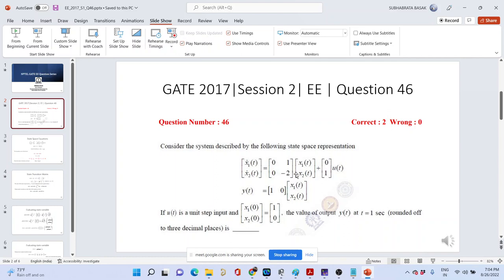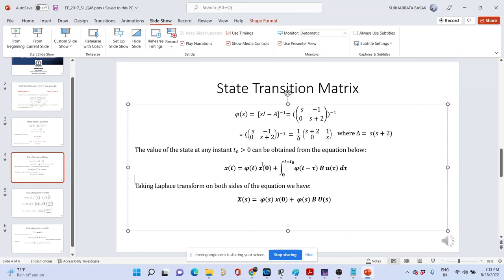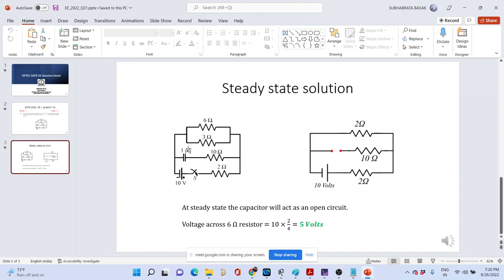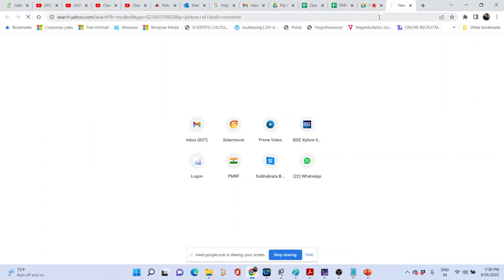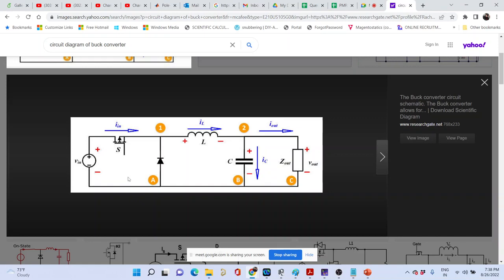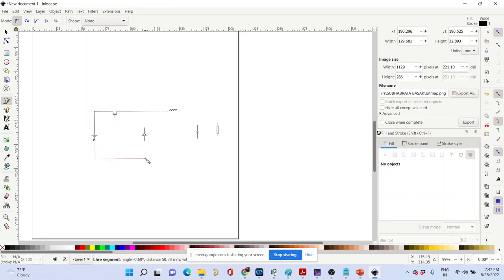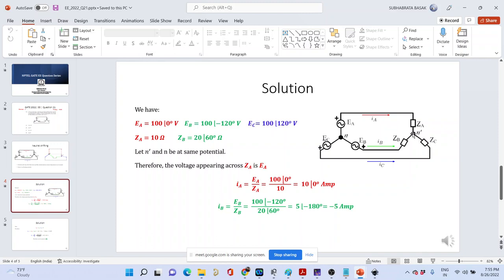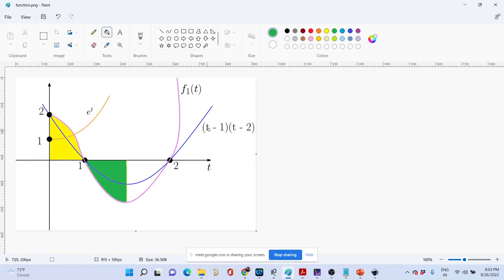GATE Preparation EE321 | Control systems | Electrical Engineering